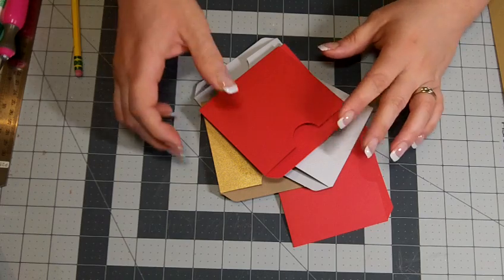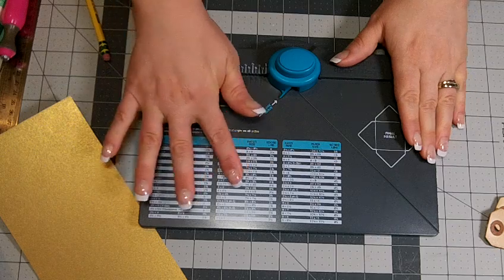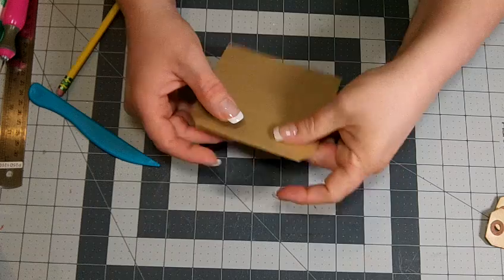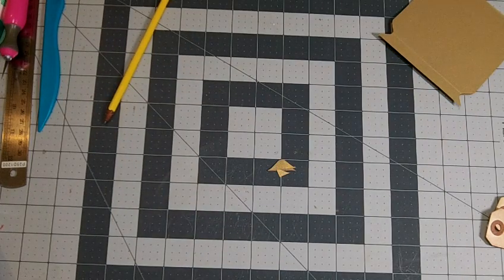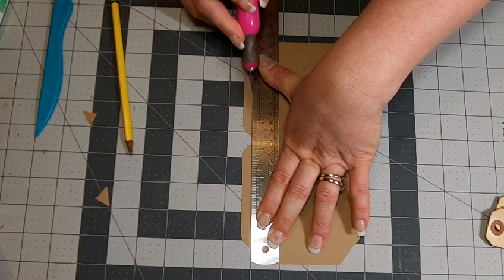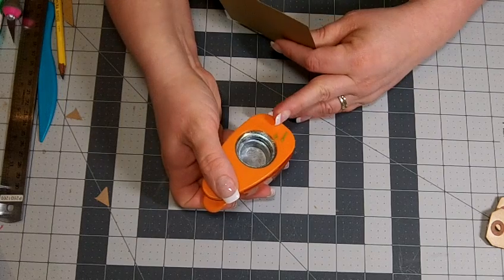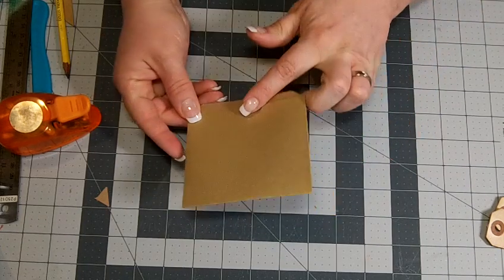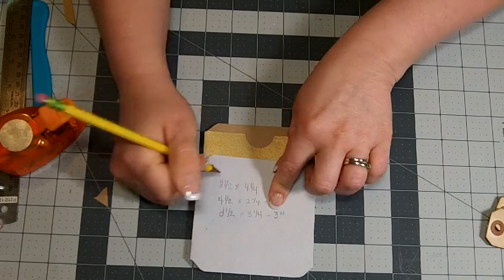Envelope Punch Board Library Pocket Tutorial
This is a tutorial using the Envelope Punch board to make a Library Pocket.
This is a tutorial being used in our 2013 December Daily .